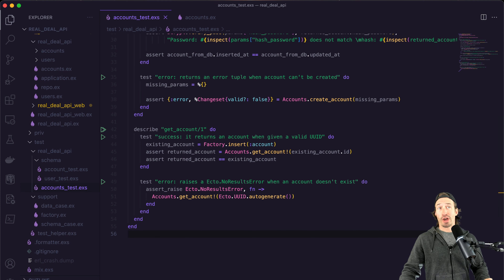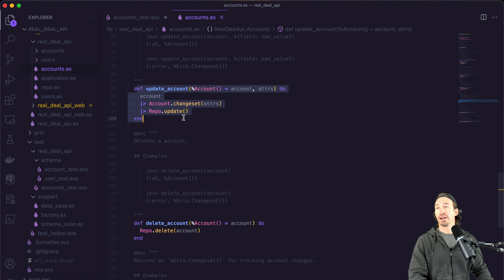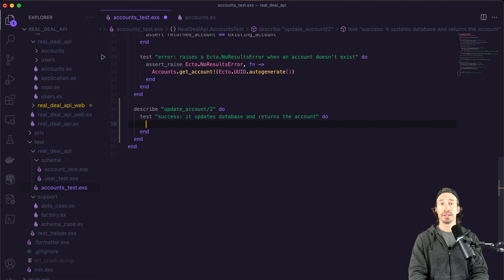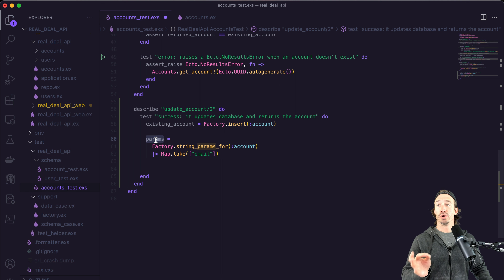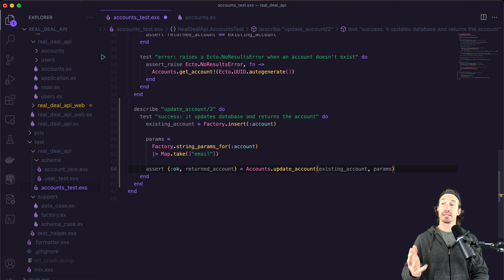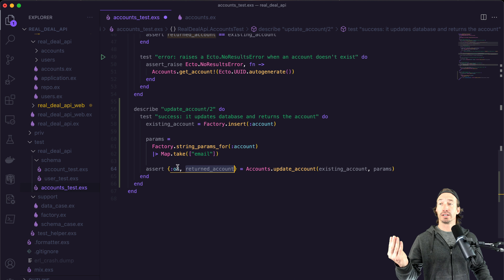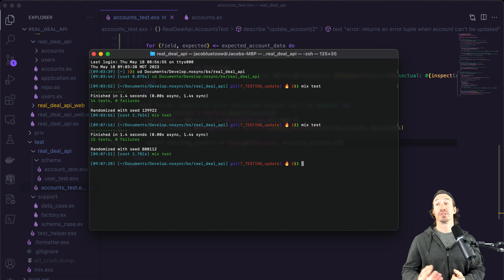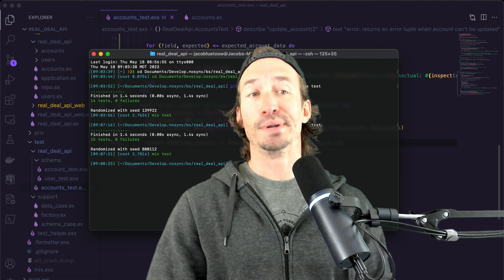7. Testing Update in our Elixir REST API Project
In this step-by-step tutorial, we're progressing further, shifting our focus to the next crucial function in our 'accounts.ex' context file - the 'update' function. As discussed, this file is the nucleus for our fundamental CRUD operations - create, read, update, and delete.

In our preceding videos, we've constructed and employed a factory to produce the data required for our tests, a practice we will uphold in today's video. It's important to remember that we always need two forms of data when interacting with database tables - valid and invalid.

As our applications expand, preserving a unified setup data source becomes increasingly vital. This practice streamlines our testing process, and when we need to adjust a schema definition, this single source typically remains the only aspect requiring alteration.

Expanding on our accumulated knowledge, we'll utilize our established factory and the ExMachina library. ExMachina is an exceptional asset that simplifies the generation of test data and associations and melds flawlessly with Ecto.

So, let's dive in and discover how to efficiently test the 'update' function in our context file!

If you want to learn how to code in Elixir, this Elixir tutorial is the perfect introduction!  I will teach you the basics of setting up a RESTful API and programming concepts, so you can start building powerful applications in this beautiful language.  Start learning with this Elixir programming tutorial today and see how easy it is to get started and learn Elixir!